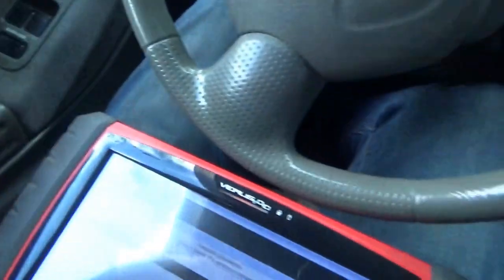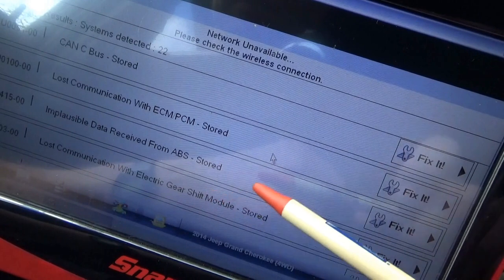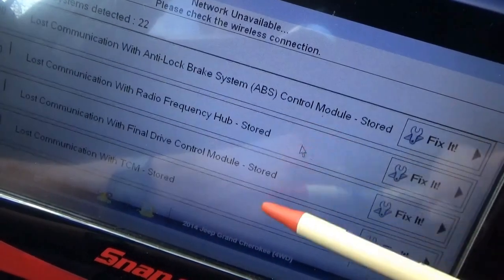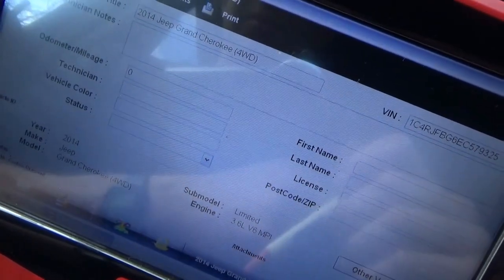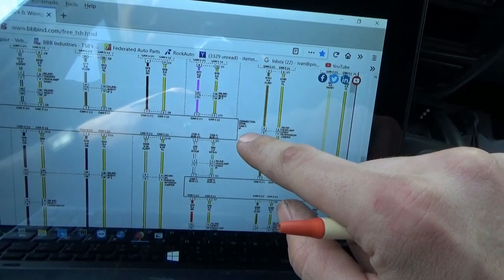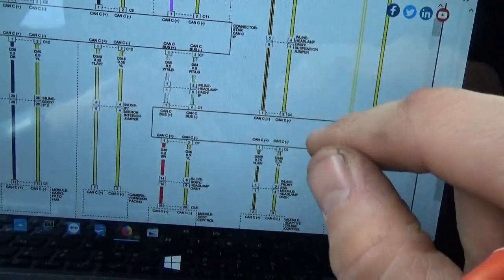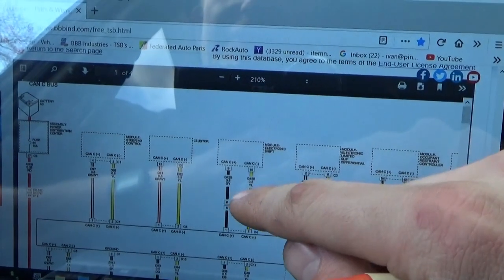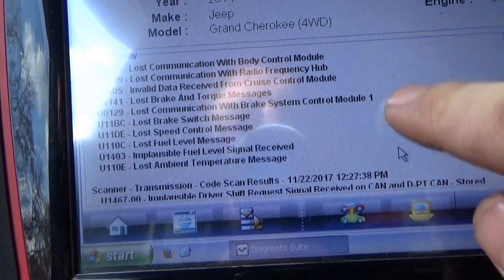Intermittent Faults: When to move on...Jeep Stall, No-Start (S.I. Ep.12.4)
What do you do when faced with a vehicle that only acts up once in a blue moon?

This 2014 Jeep Grand Cherokee clearly had a network communication issue stored in history, but at the moment it runs absolutely perfect. Owner says it has only acted up twice in a month, both times after driving in heavy rain.

When do you throw in the towel and move on to the next one?

Ivan